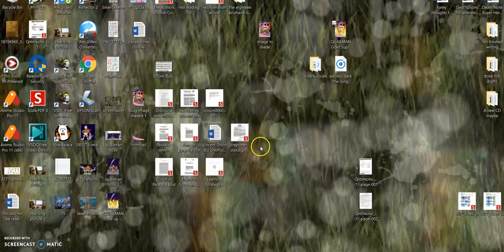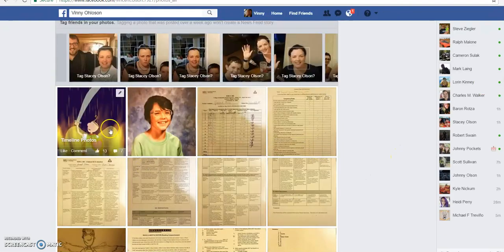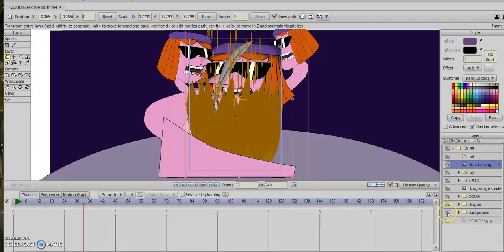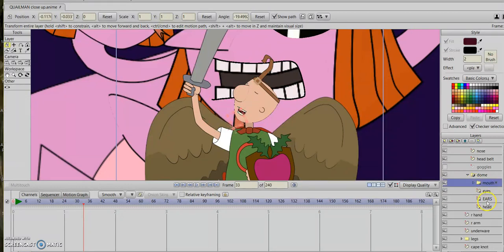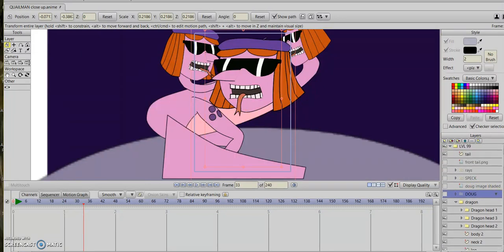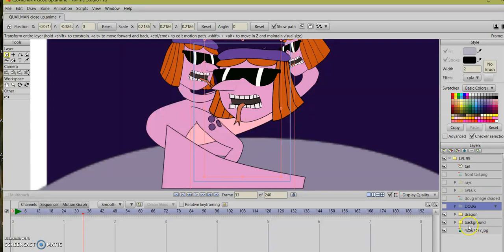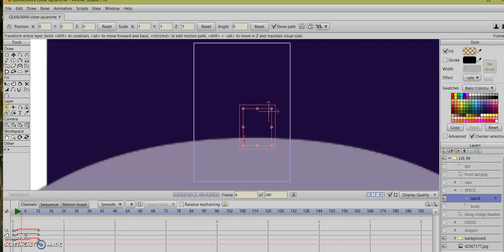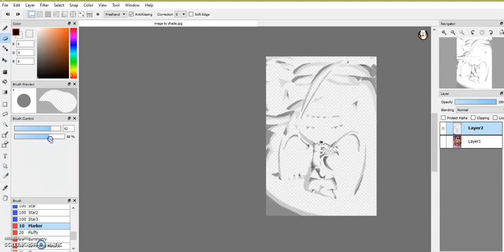Proof I drew 'Quail Man goes Super Saiyan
A run through of the illustration I created for the "Challenge of the Month" on Draw With Jazza's page